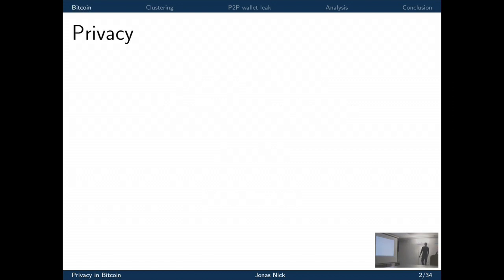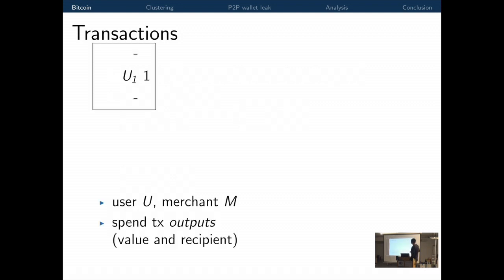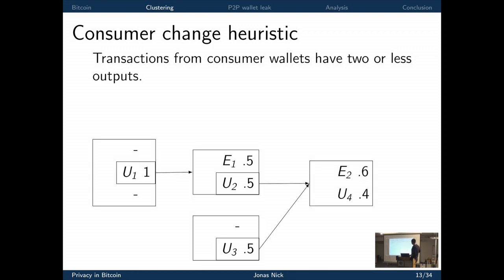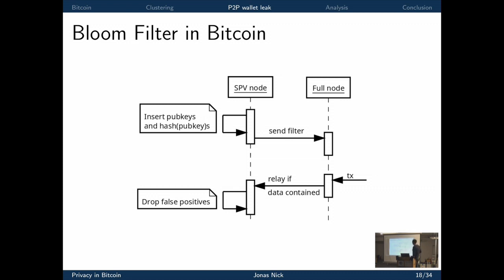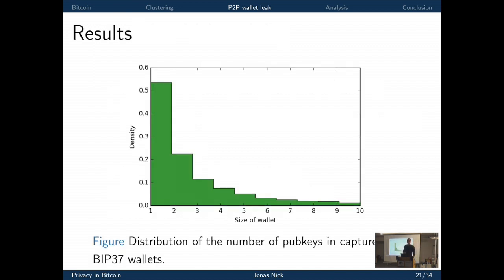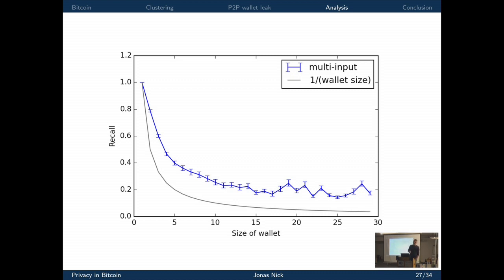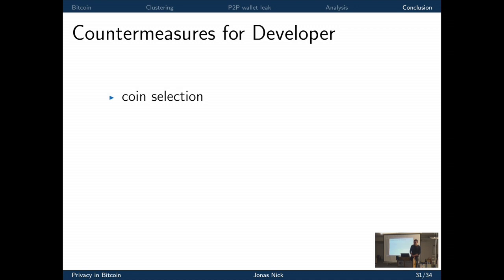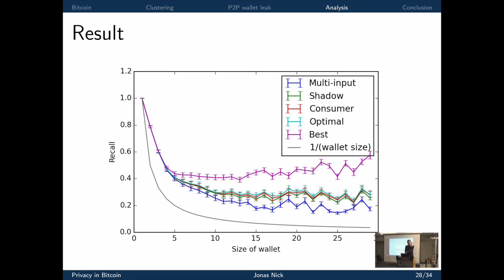Bitcoin Privacy: Theory and Practice - Jonas Nick (Blockstream) - Zürich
Zurich, 15th March, LIIP AG Offices
Jonas Nick (Blockstream) talks about ways to keep your privacy on a public Blockchain and what is coming in the near future to improve privacy for everyone on a technical level.

Thanks a lot to Roger Darin for editing the video.